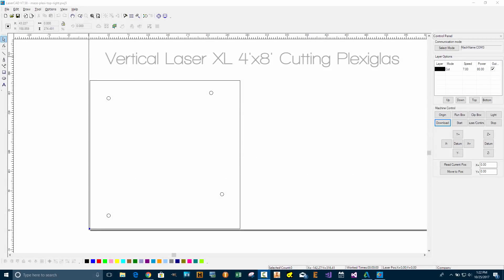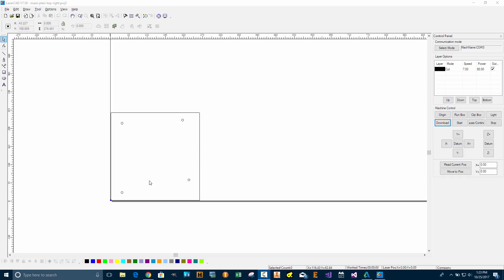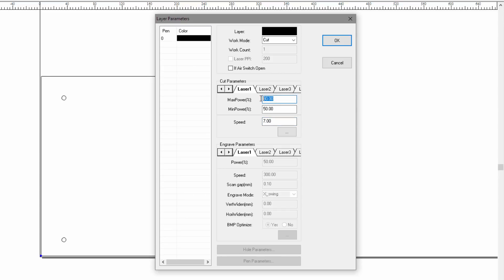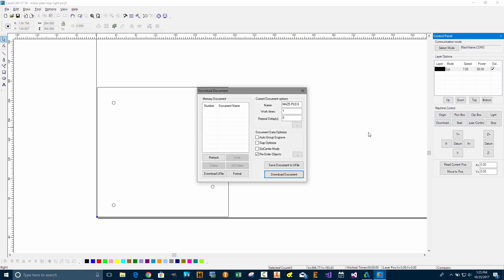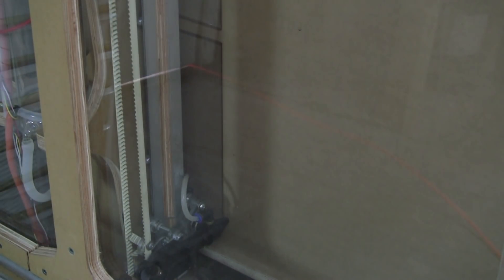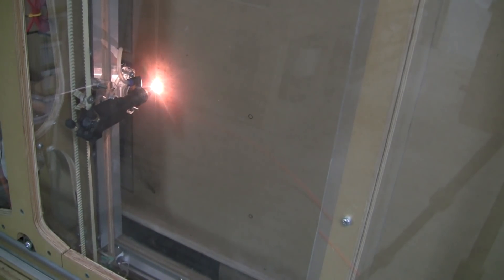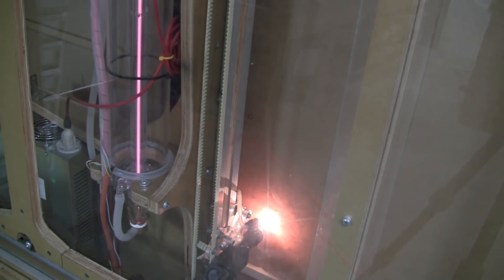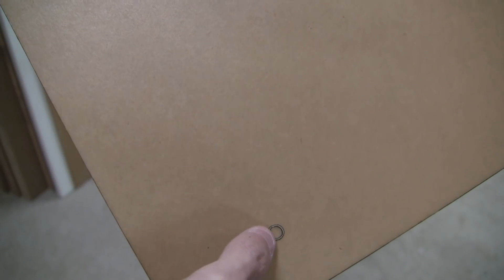Vertical Laser XL (Large Format Laser Cutter) Cutting Plexiglass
This is a quick demonstration of our Vertical Laser XL 4'x8' Laser cutting machine cutting plexiglass.